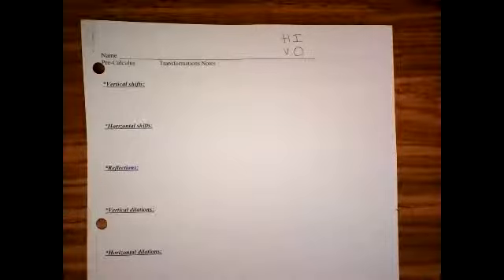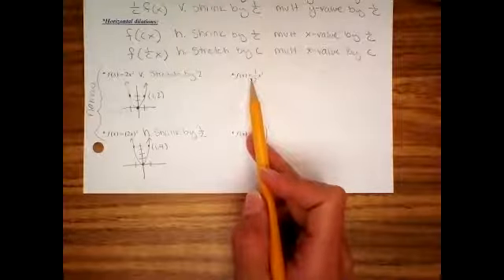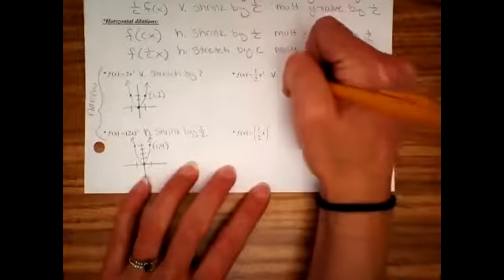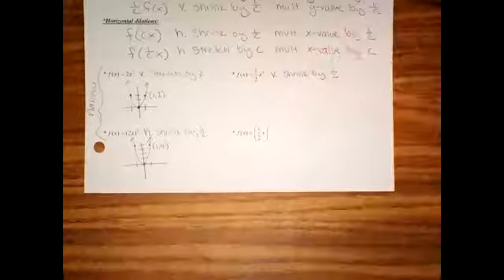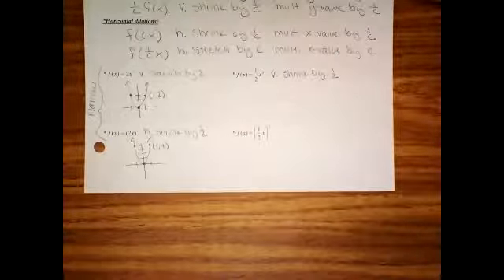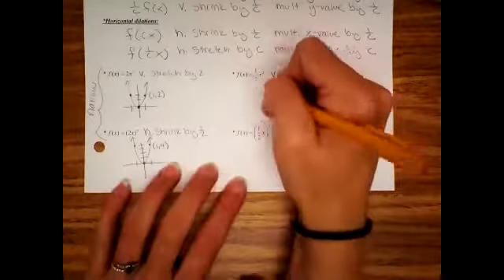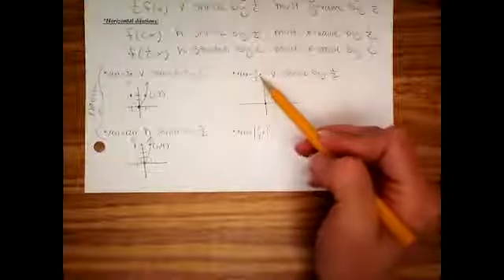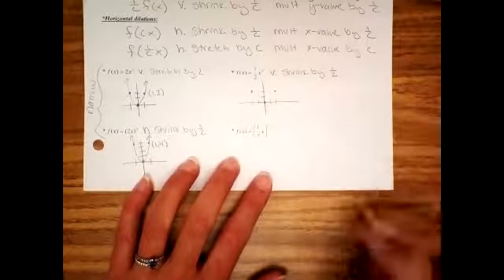notes on transformations